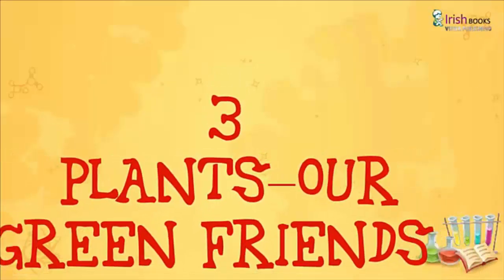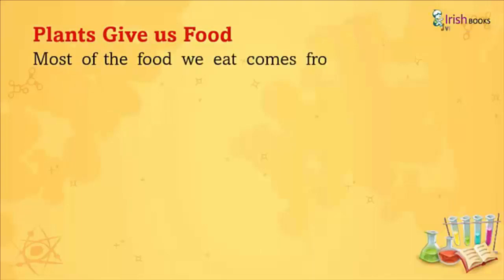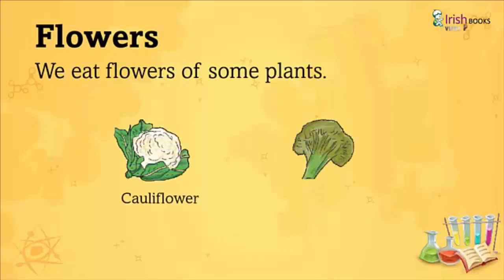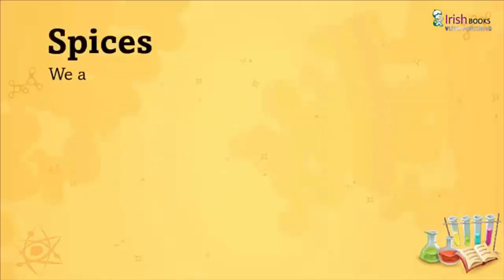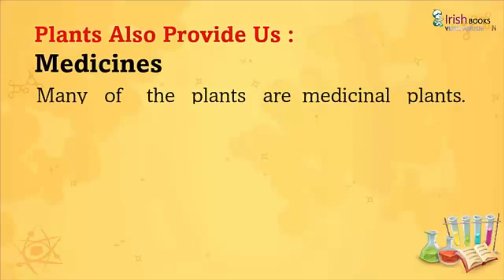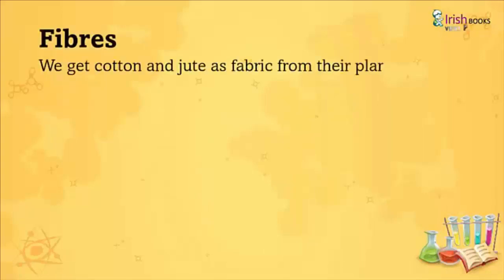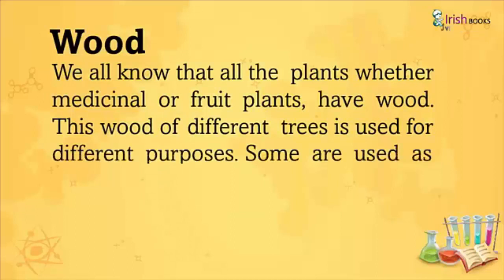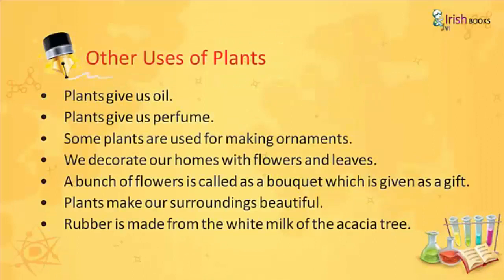CHAPTER-3 OF CLASS-2 II PLANTS —OUR GREEN FRIENDS II ESSENTIAL SCIENCE IRISH.